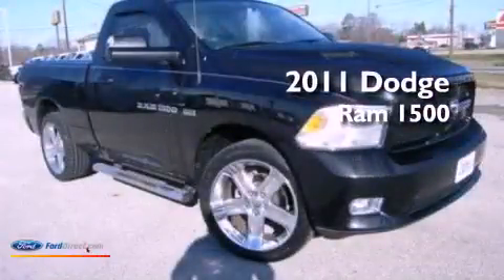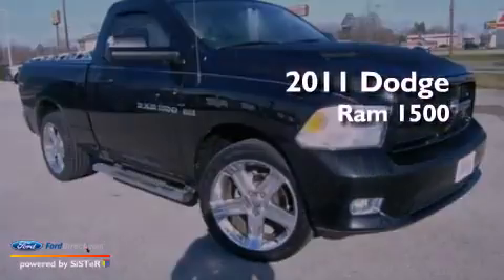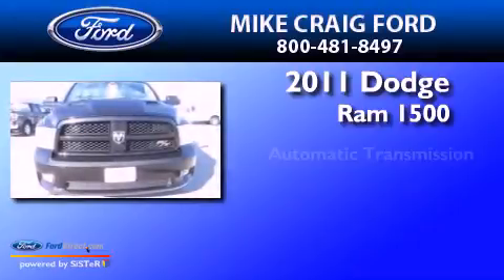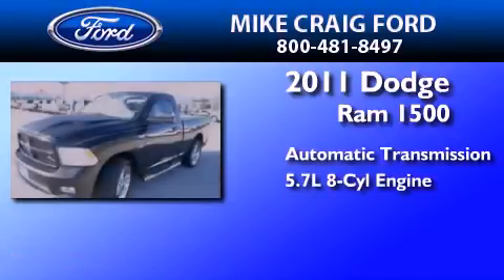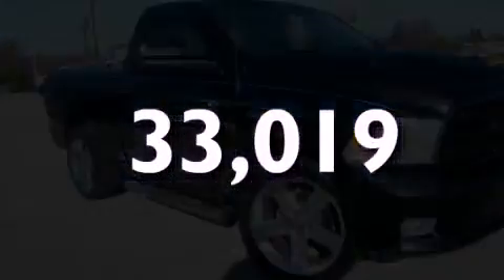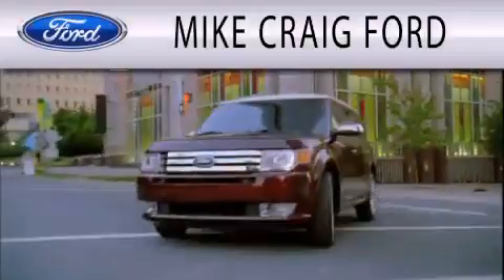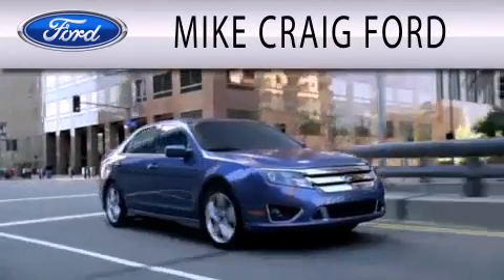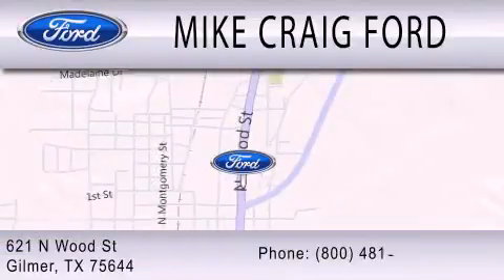2011 Dodge Ram 1500 Gilmer TX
Year : 2011
 Make : Dodge
 Model : Ram 1500
 Engine : 5.7L V8 16V MPFI OHV
 Trans . : AUTOMATIC
 Exterior : BRILLIANT BLACK CRYSTAL PEARL
 Miles : 33,019
 Interior : DARK SLATE GRAY
 Stock : K11T2106

 621 N. Wood Street